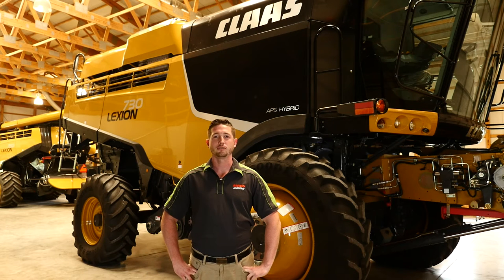LEXION 700 Series Introduction / EN-NA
Tips & Tricks introduciton for the LEXION 700 Series combine. / 2016